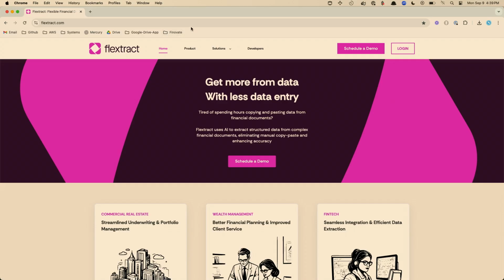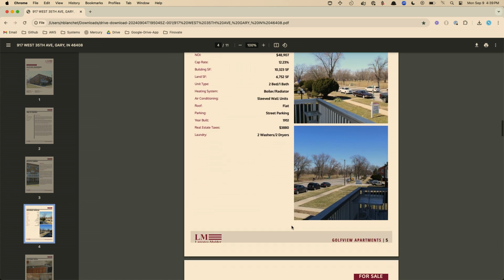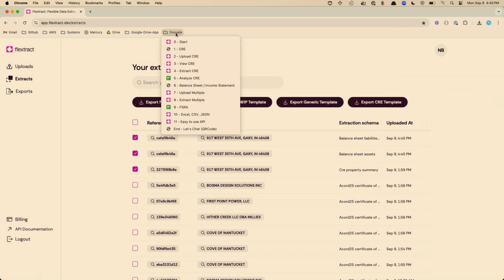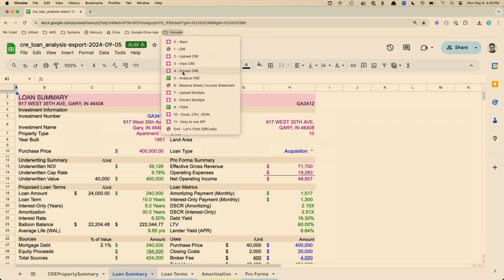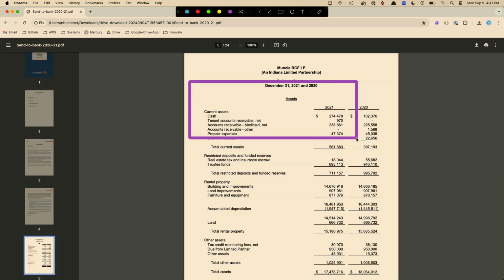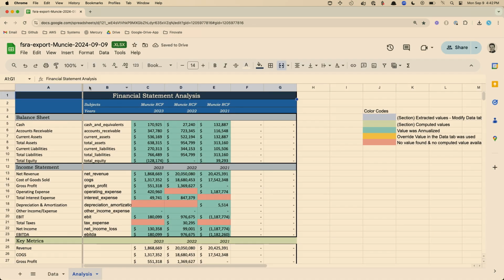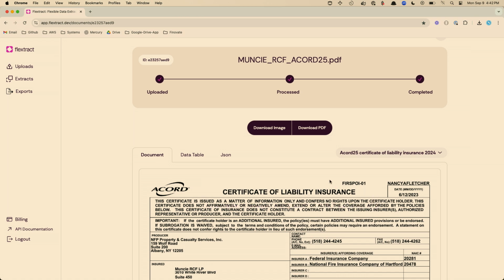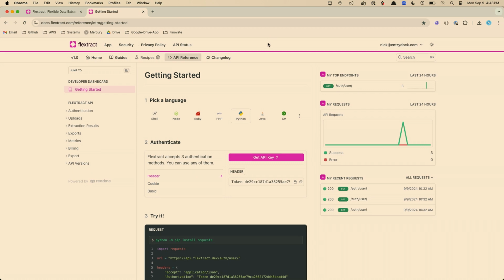FinovateFall 2024 / Flextract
Flextract demoed at FinovateFall in 2024.

Flextract uses AI to extract structured data from complex financial documents, eliminating manual copy-paste and enhancing accuracy.